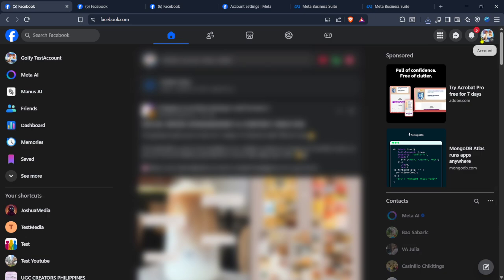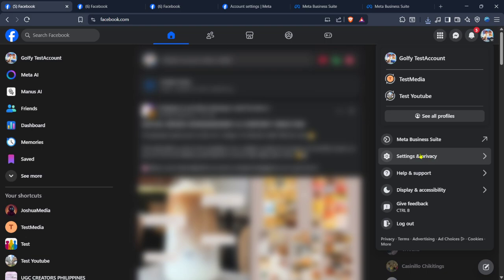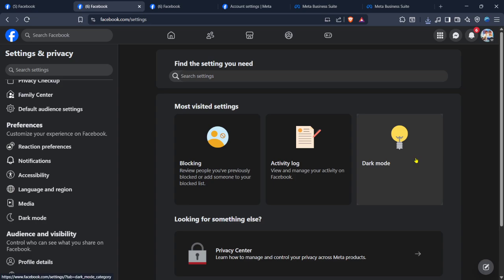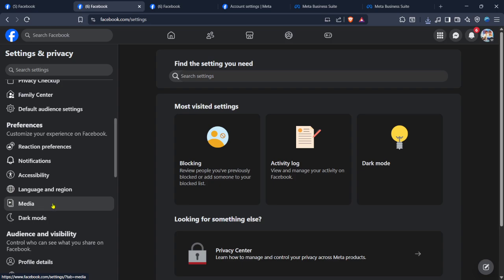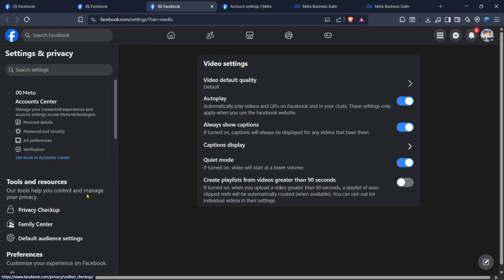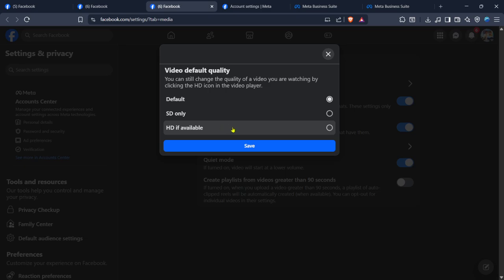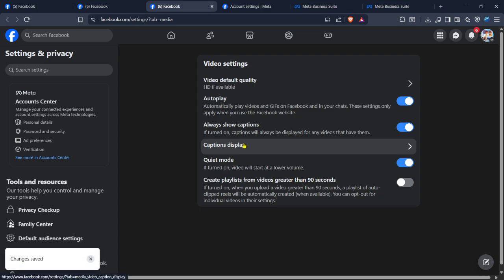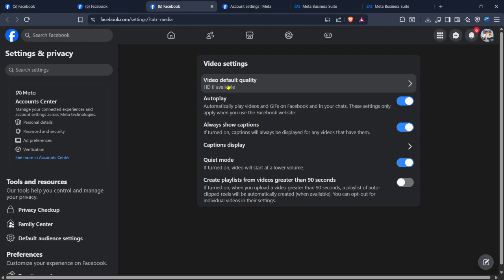How to Fix Blurry Story on Facebook (2026 Guide)